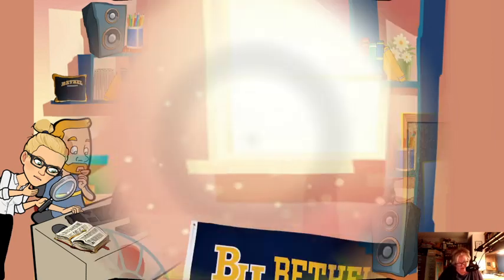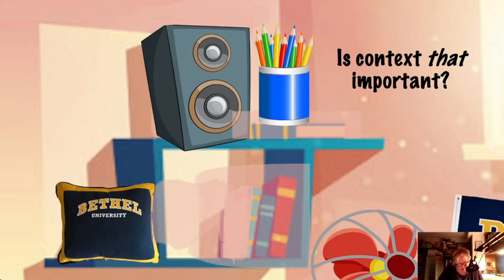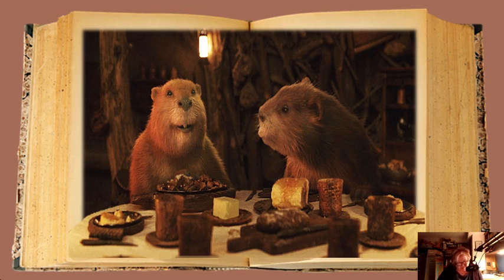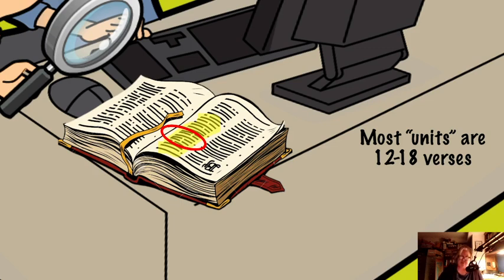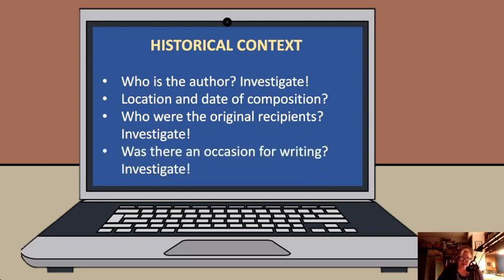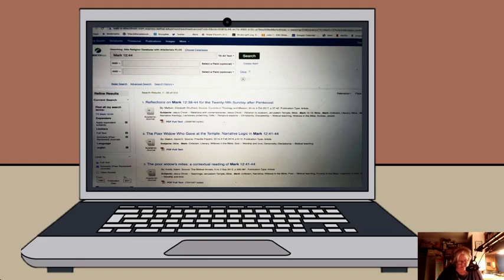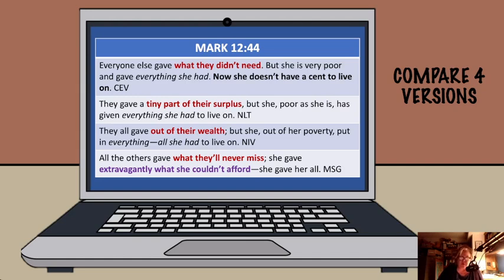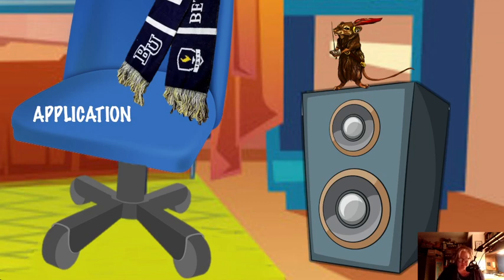How to Write a Research Paper on a Bible Verse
BIB 101 Introduction to the Bible, Bethel University